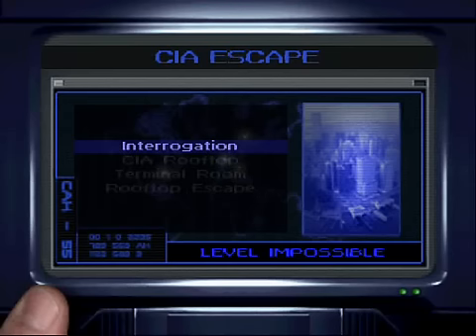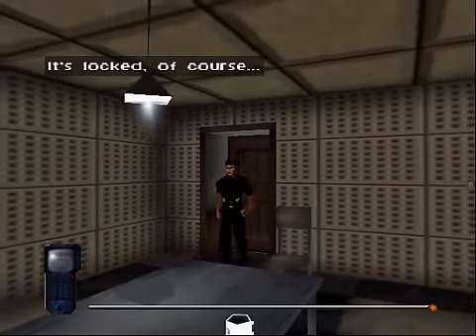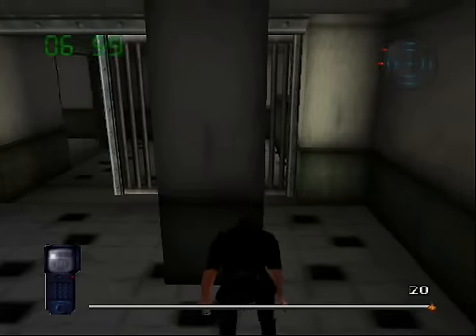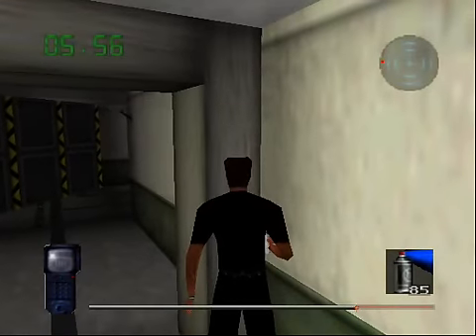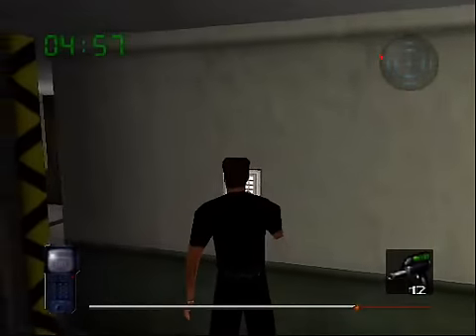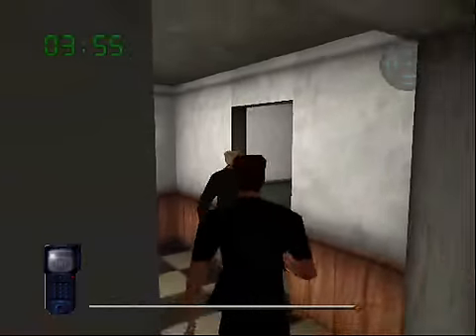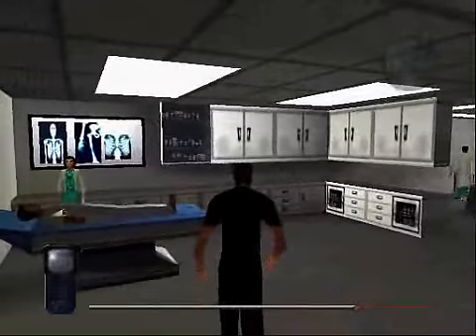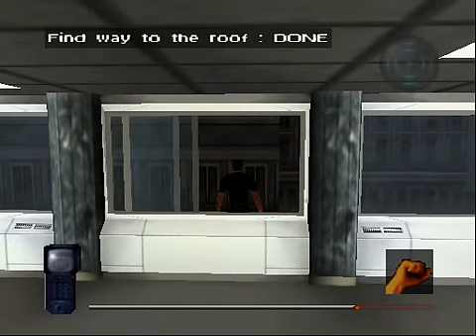LP Mission: Impossible #12: Interrogation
Fun level. Again. Sorry because bad commentary, I was little bit tired.